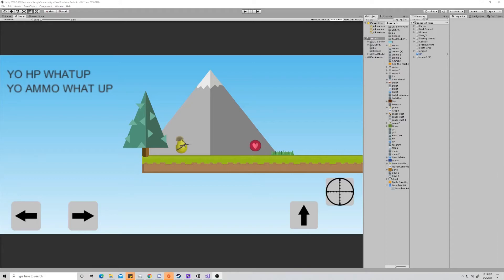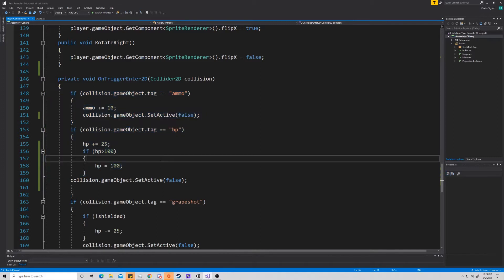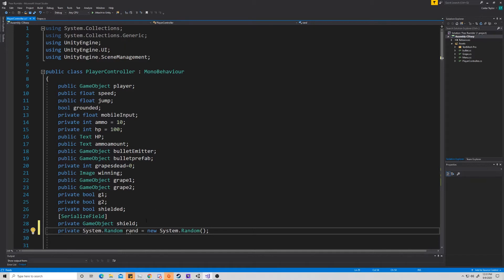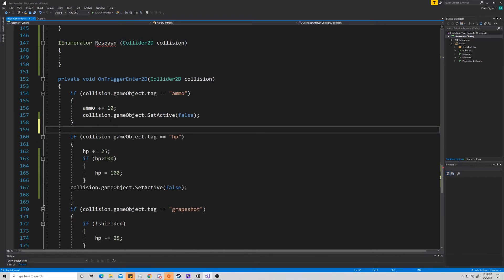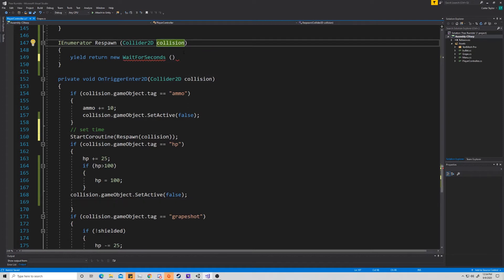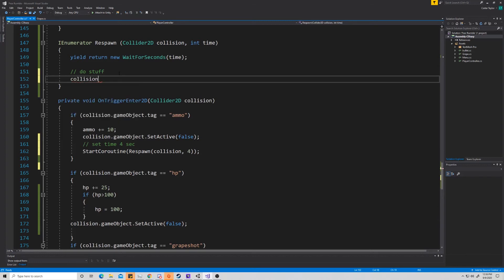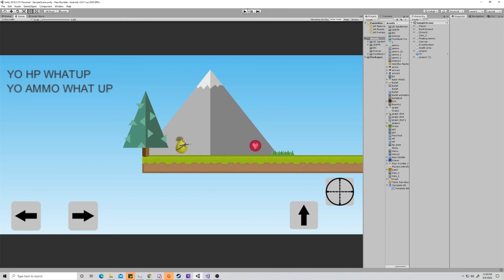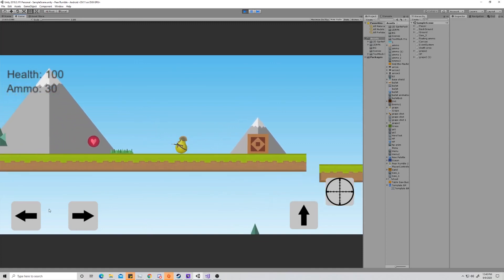How to RESPAWN a collectible in unity | Unity Tutorials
Terry takes us through the process of re-spawning a collectible in a 2d unity game.  Let us know down below if you have any questions!